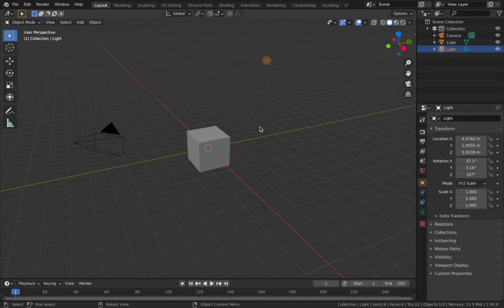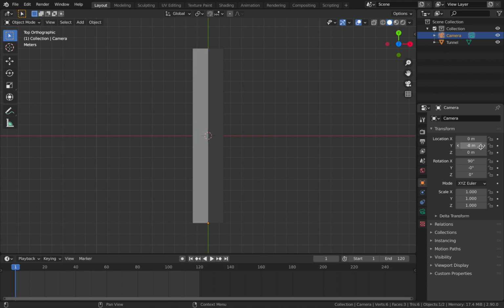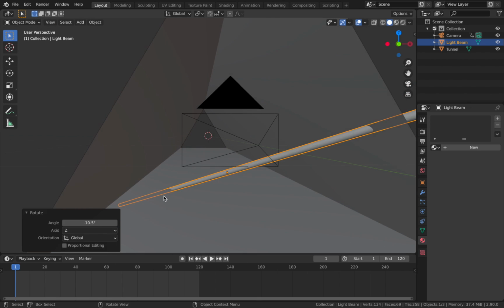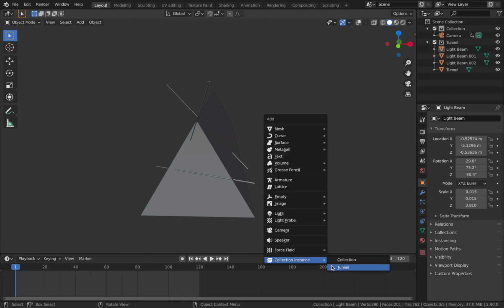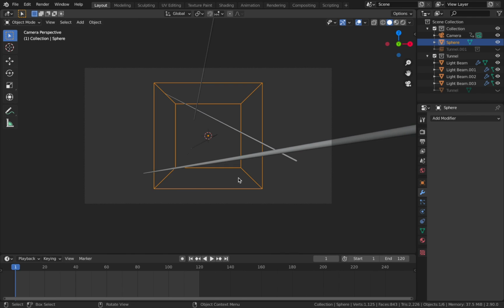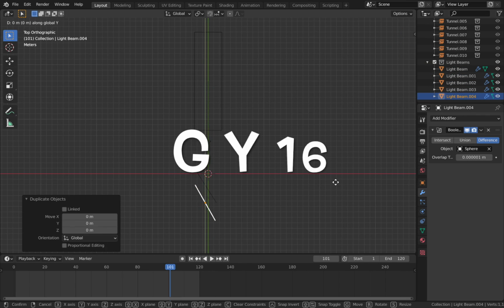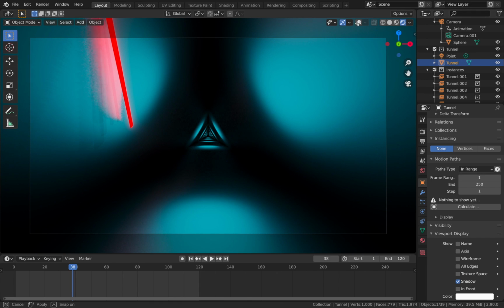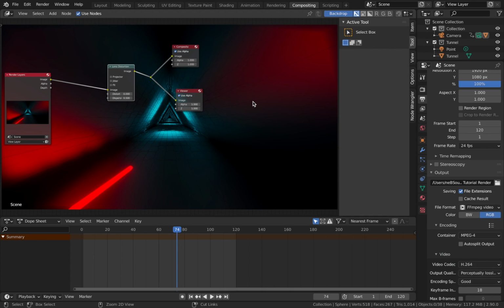Create Sci-Fi Tunnel VJ Loops With Refracting Light Beams In Blender 2.9 - Evee Tutorial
In this 3D animation tutorial I will show how to create Sci-Fi tunnel VJ Loops with refracting light beams in Blender 2.9.

In the animation you will notice the light beams grow as the camera passes through the tunnel. I achieved this using the Boolean modifier and I am very excited to show you exactly how I did this.

I will be showing some basic techniques which you can then use for future animations, the goal is for you to experiment from what you’ve learnt rather than just copy. :)